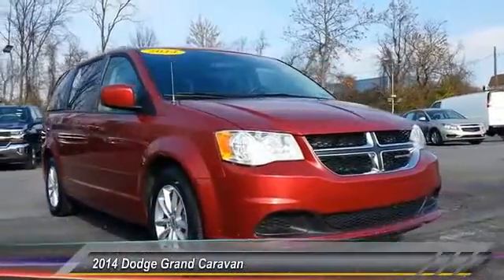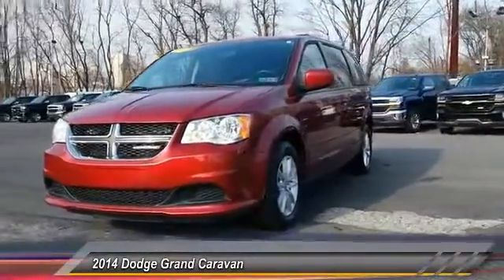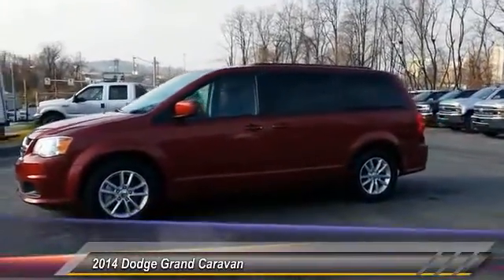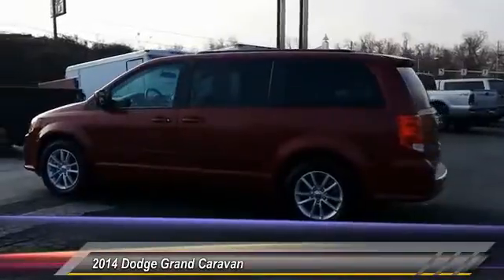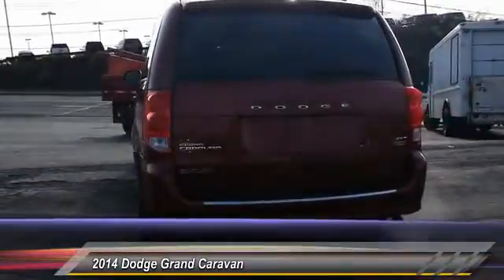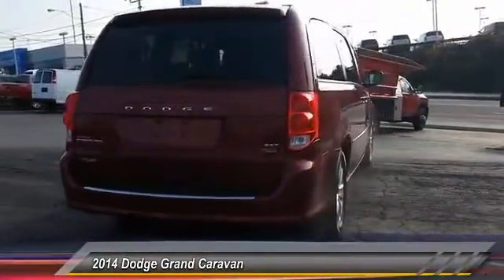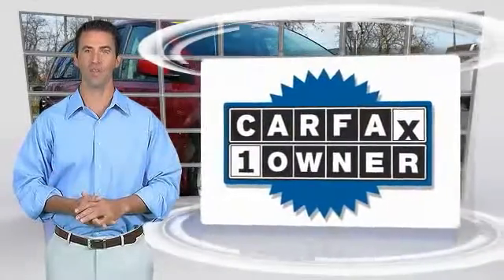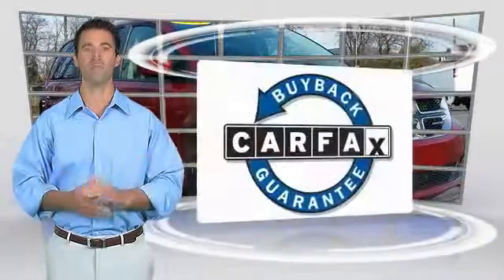2014 Dodge Grand Caravan Harrisburg PA P7729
2014 Dodge Grand Caravan SXT

Sutliff Chevrolet
1251 Paxton St

SXT PACKAGE and STOW AND GO SEATING. Success starts with Sutliff Chevrolet! Ready to roll! This is your chance to be the second owner of this outstanding-looking 2014 Dodge Grand Caravan, kept in great condition by its original owner. It is nicely equipped with features such as STOW AND GO SEATING and SXT PACKAGE. This superb Dodge is one of the most sought after used vehicles on the market because it NEVER lets owners down. Named a 2014 Consumer Guide Best Buy.